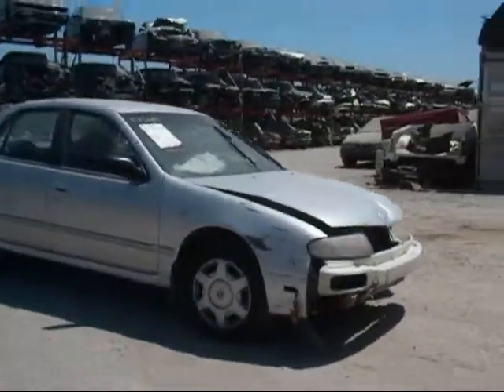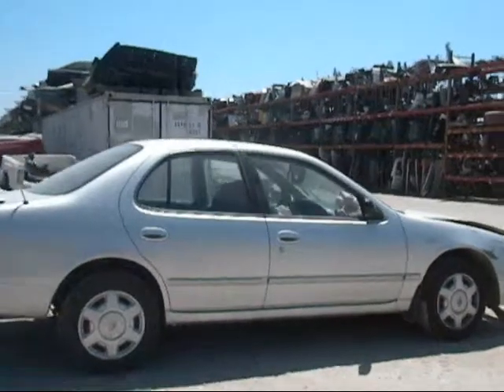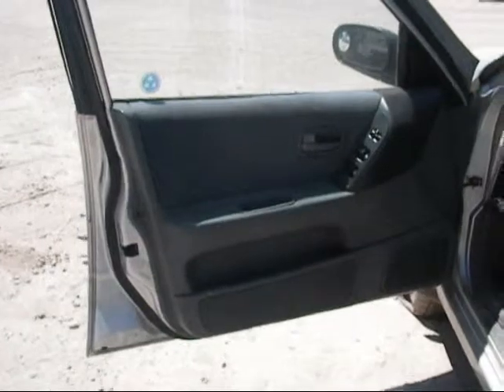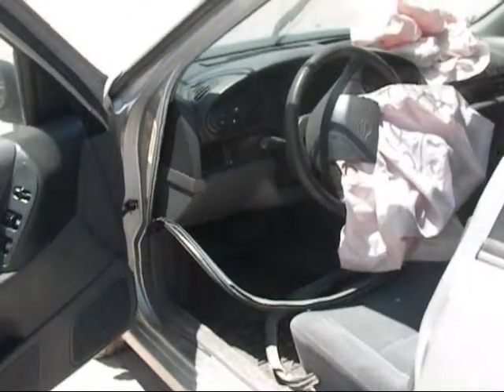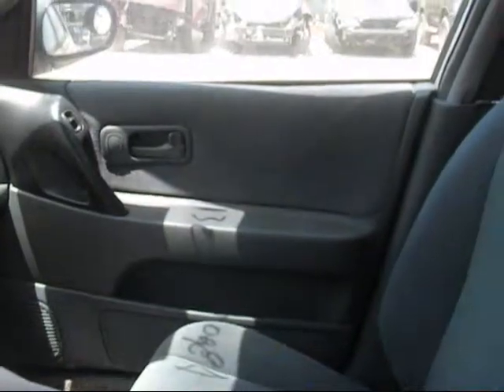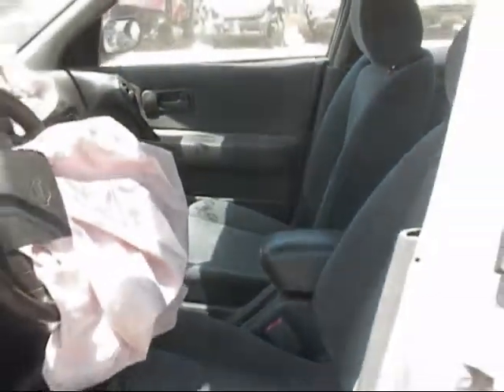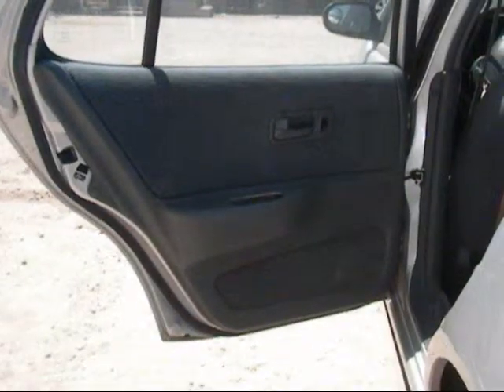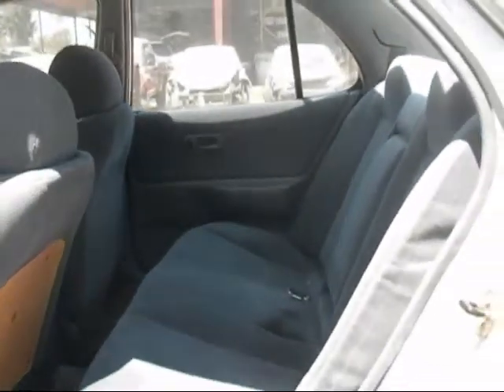1996 Nissan Altima 14115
Welcome to Fresno TAP Recycling today we are showing a 1996 Nissan Altima that we will be parting out soon. If you are interested in any part of this car please don't hesitate to give us a call at or you can find parts of this vehicle being sold on our ebay store page fresno_tap_recycling. You can find more pictures of this car and many more Japanese made cars on our you can even "like" us on facebook. If you are local you can come into our store we're located at 4688 South Chestnut, Fresno, CA 93725, just look for the red van in the sky.